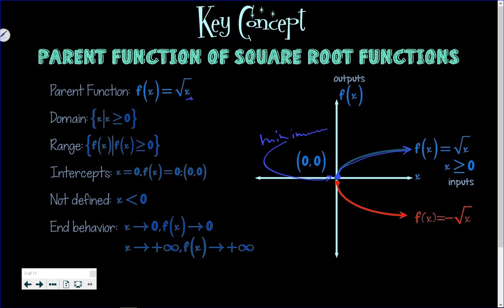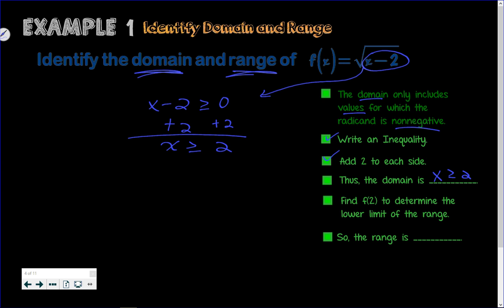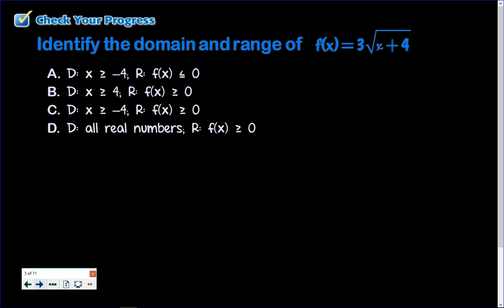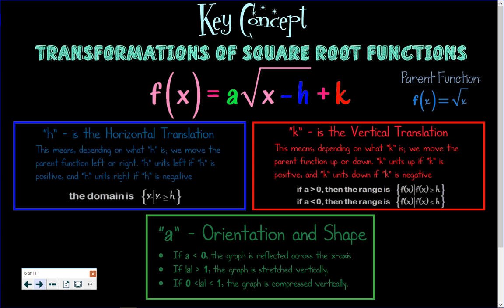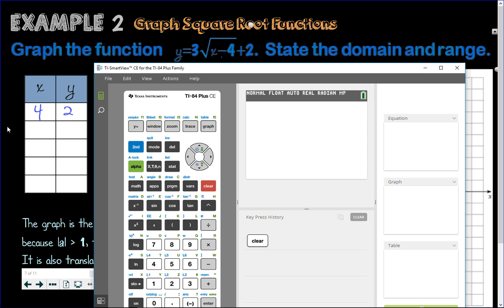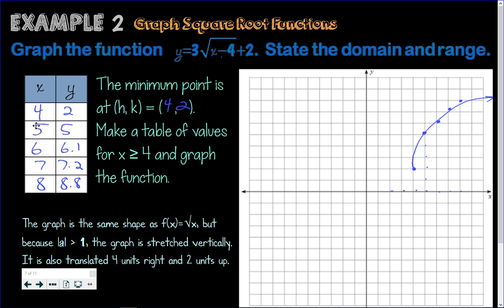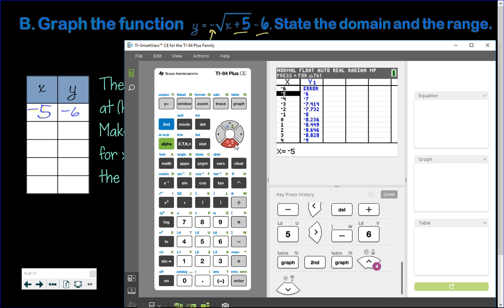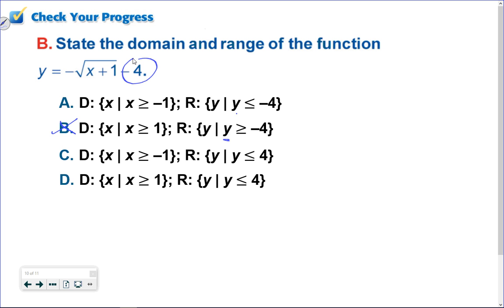6-3 Notes; Square Root Functions and Inequalities Part 1